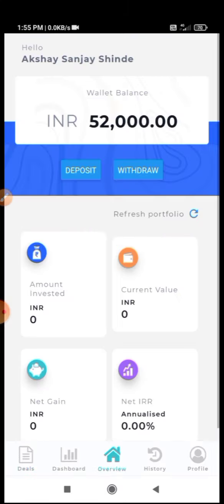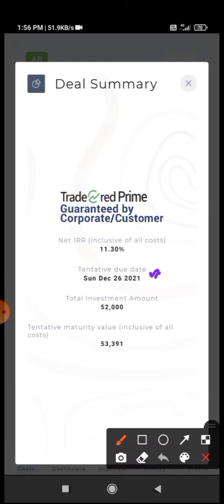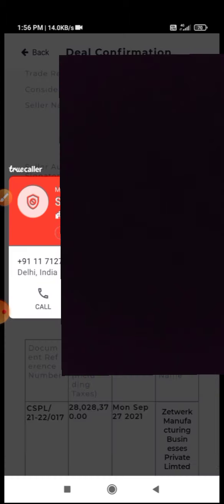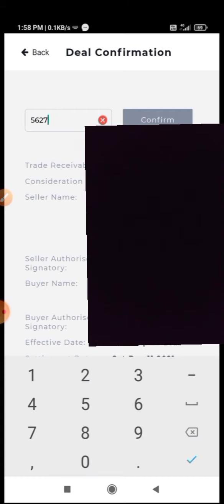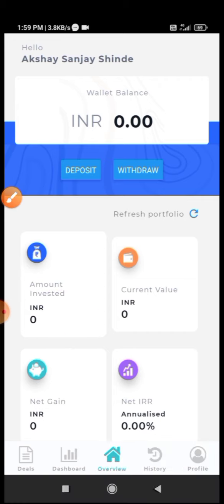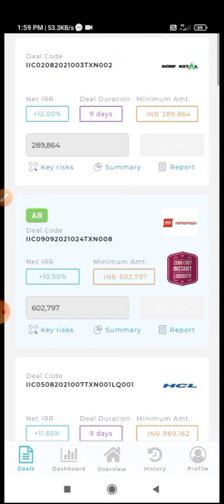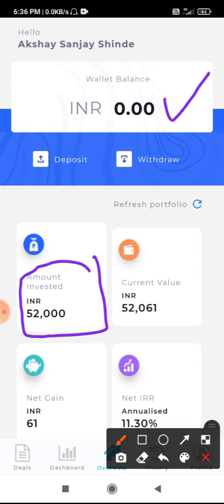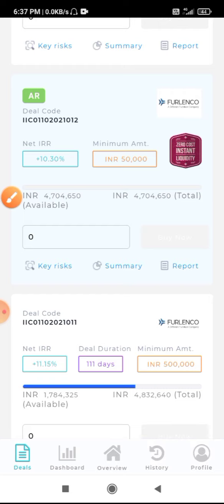Live Investing 52000 in a TradeCred deal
In this video , we will see how I have invested 52000 in a TradeCred deal which was neither a zeroCostInstant or Auto-renewal deal
the Deal duration of this is 90 days